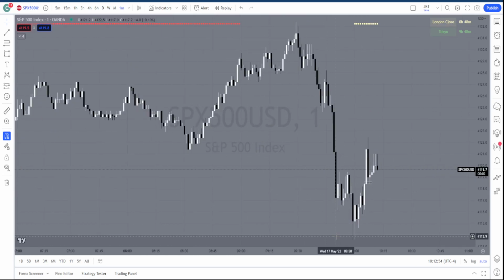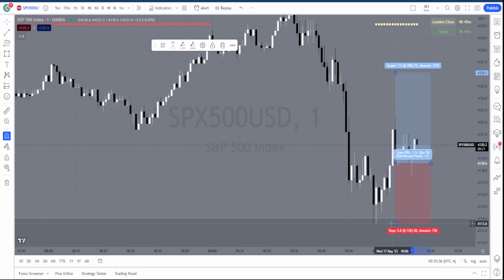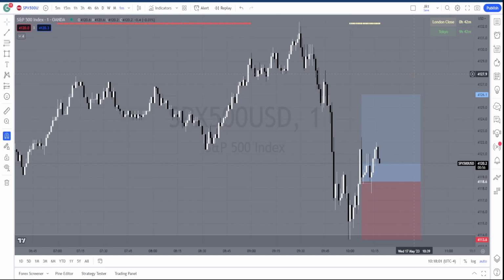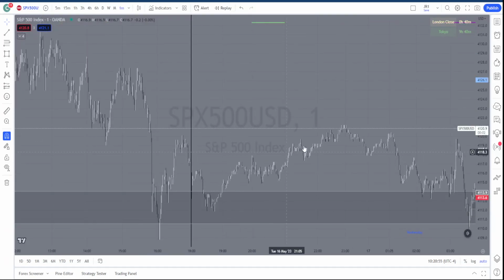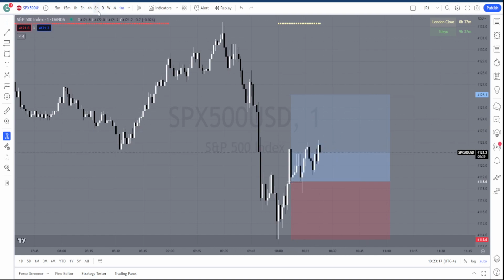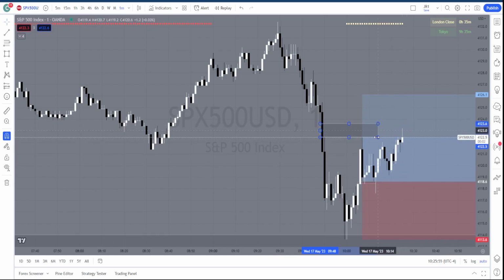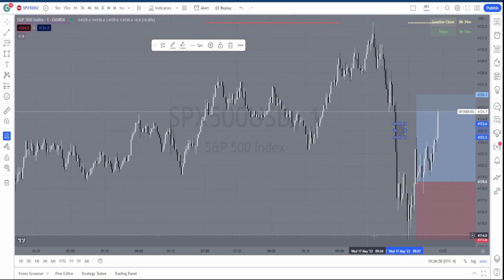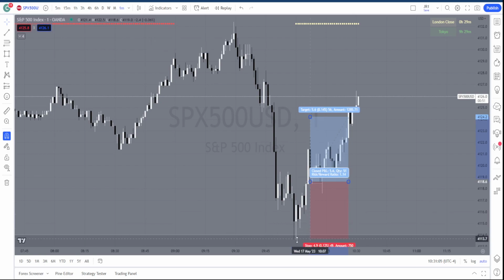Using ICT FVG To PASS FUNDED CHALLENGES FULL STRATEGY BREAKDOWN!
In this video I am showing a live trade on US500 trading the favored ICT Fair Value Gap. This is probably one of the best concepts you can learn to enter trades whether based on your strategy or any strategy you trade.

I also talk about how you can use it on NADEX entry.